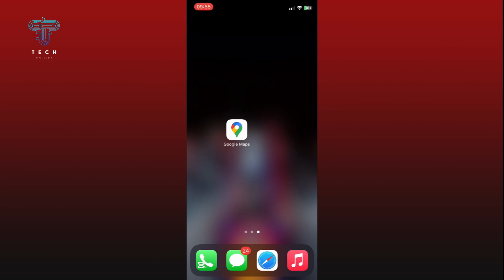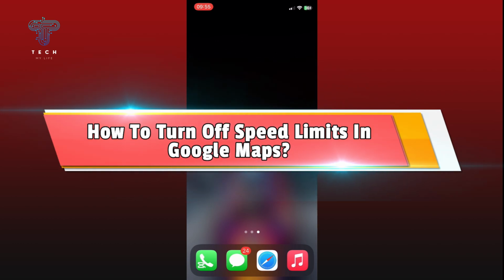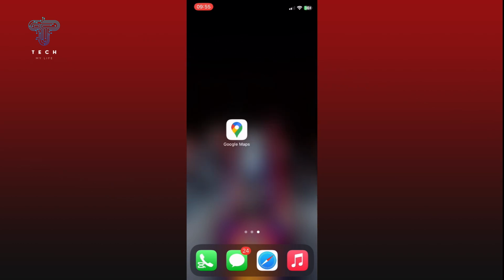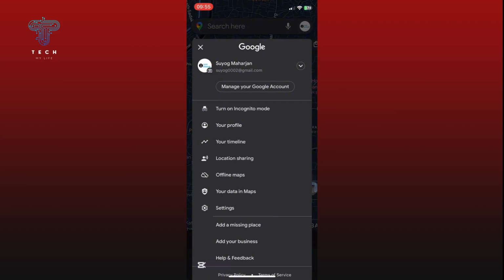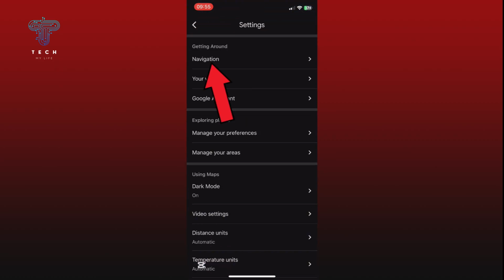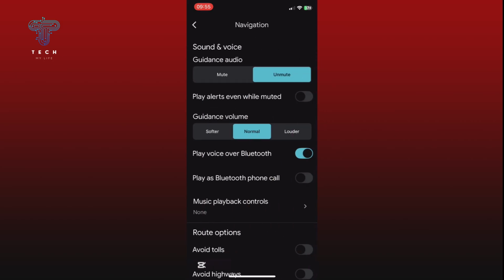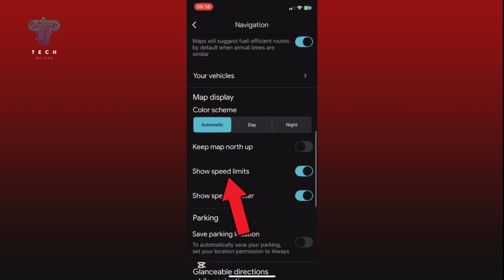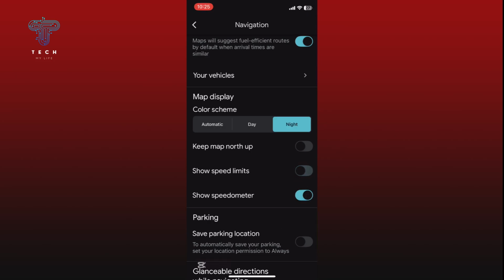How To Turn Off Speed Limits In Google Maps? 2025 | Google Map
Want to turn off speed limits in Google Maps? This step-by-step guide will show you how to disable the speed limit display feature while navigating with the app. Whether you find it distracting or simply prefer a cleaner interface, we’ll walk you through the process of customizing your Google Maps settings. Learn where to find the speed limit toggle and how to turn it off quickly and easily. Follow along to make your navigation experience suit your preferences.